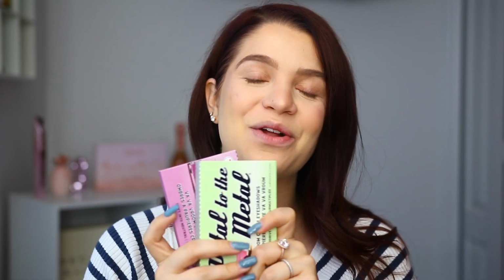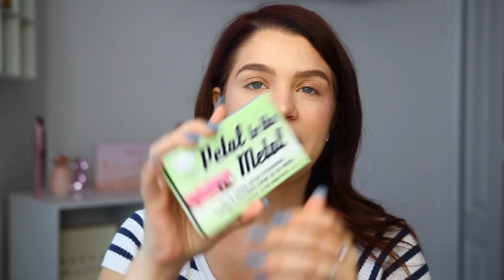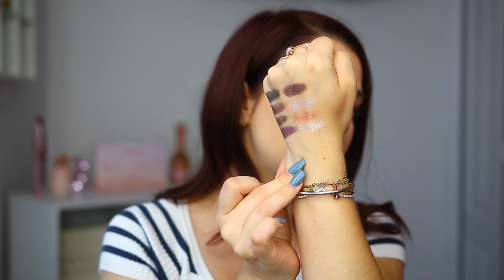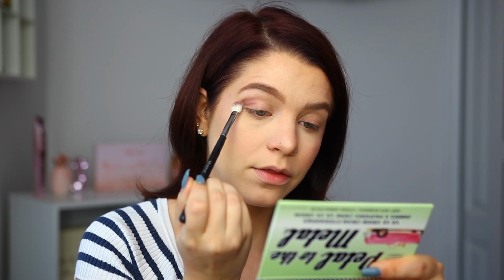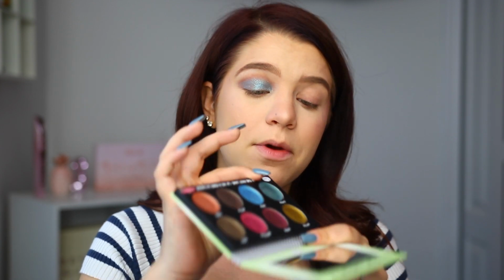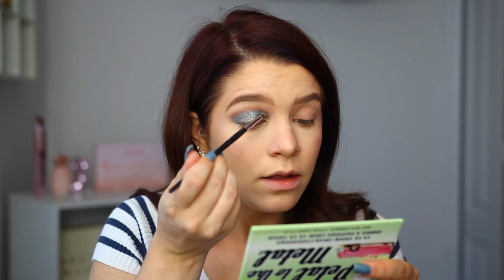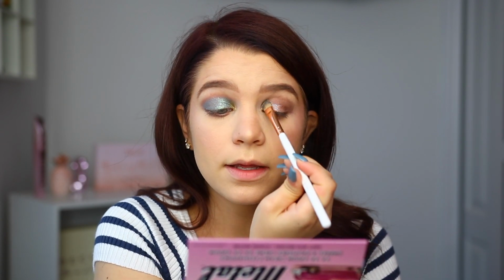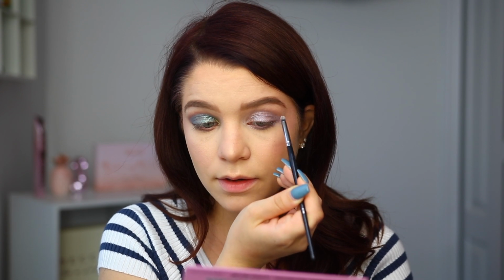The Balm Petal To The Metal Review Swatches + Tutorial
The Balm Petal To The Metal Palette (code makeupmolly)

DOLL 10 X MAKEUPMOLLY 8 PEICE EYE-ESSENTIALS BRUSH COLLECTION $39